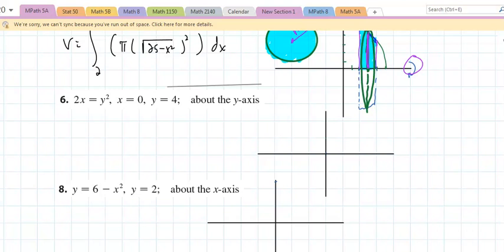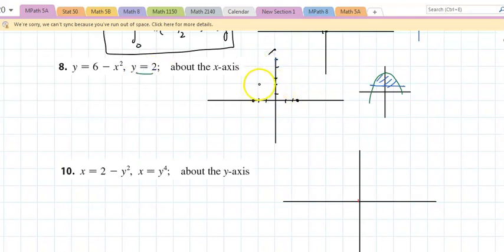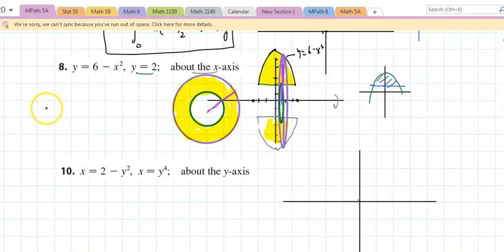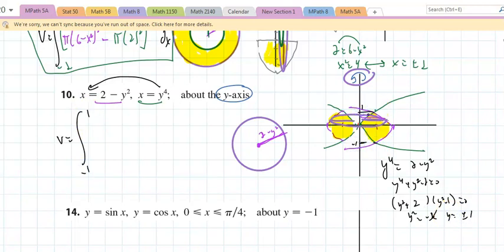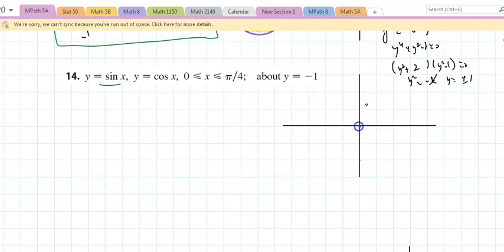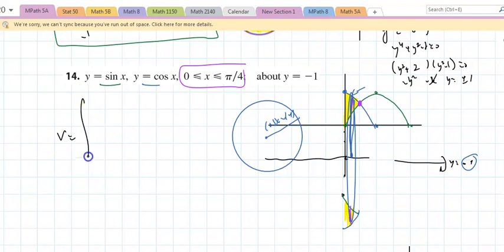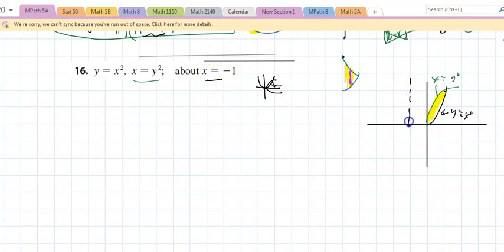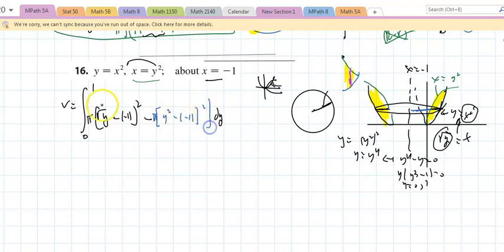Math 5A Section 5.2(2) Volumes